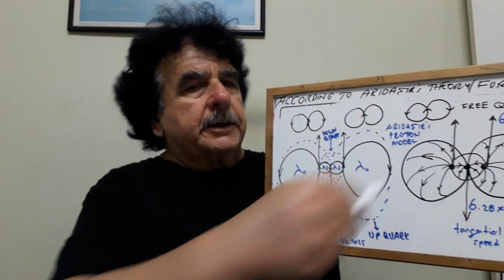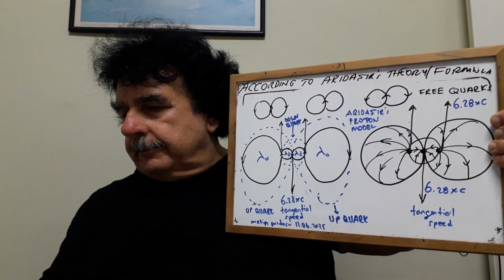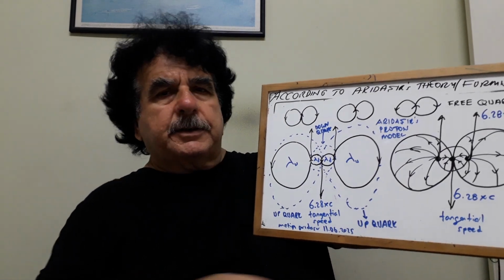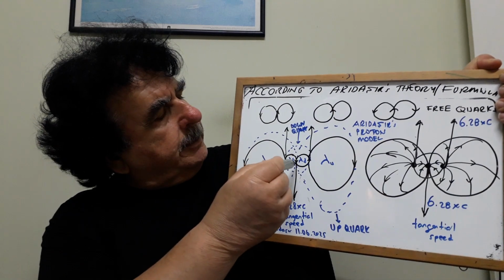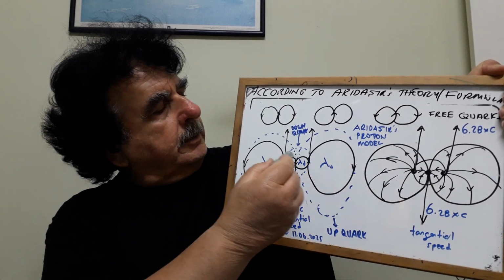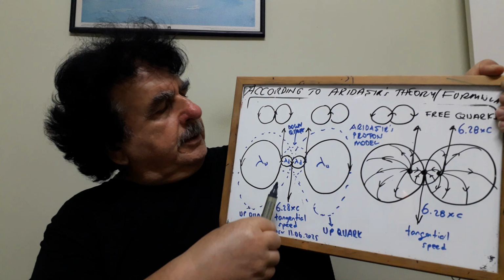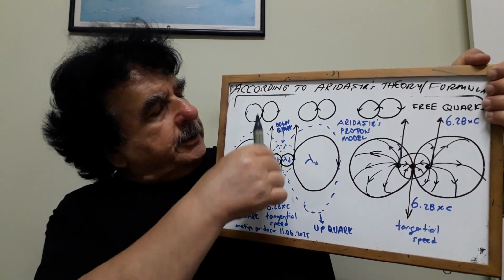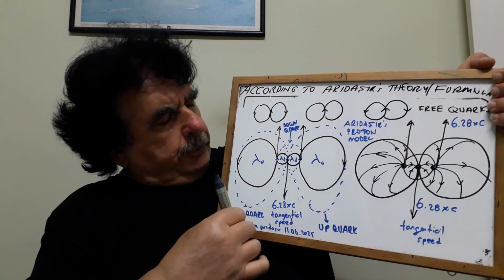Arıdaşır's New Proton Model, Quarks Are The Small Scale Electrons, Electrons, Motion Forms Of MSPM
MY PHYSICS THEORY, PART 372 Arıdaşır's New Proton Model (No Strong Force, No Gluon)
-Quarks Are Small Scale Electrons, Electrons Are Intrinsic Angular Spherical Motion Forms Of META SENSATION PERCEPTION MATTER(MSPM)
-ARIDAŞIR's NEW PROTON MODEL. QUARKS ARE SMALLSCALE ELECTRONS  İNTER-LOCKED BY MAKING JOINT MOTION
-Quarks Are Small Scale Interlocked Electrons. No Need Gluons And Strong Forces
-Direct connection, making joint angular motion and interaction between intrinsic, immanent, perpetual, regular, ring shaped, spherical angular motion forms of Meta Sensation Perception Matter determine our phsical laws. Our sensations and perceptions and our conventional measurement tools are sensitive only angular motion forms interactions in MSPM. For instance, our bodies and measurement tools are not sensitive for neutrinos aka electron motion arrows that 6.28 times exceed speed of light.
 All fundamental forces as defined non connect forces are in fact connect forces, and all fundamental forces are rooted only one thing, interactions of angular motion forms of MSPM.
  Electron Motion Forms Are intrinsic, immanent, perpetual, cyclical, spherical, ring shaped motion forms of MSPM. As the constituent parts of a proton, quarks are small scale electron motion forms that made joint cyclical motions and interlocked. While doing this, as the result of interactions at 6.8xc tangential speed, they change their shapes, sizes, masses, wavelengths, energies etc.
Quarks Are The Small Scale Electrons, A New Proton Model Of Arıdaşır, Electrons Are Motion Forms Of MSPM